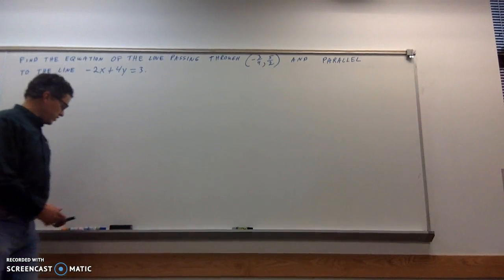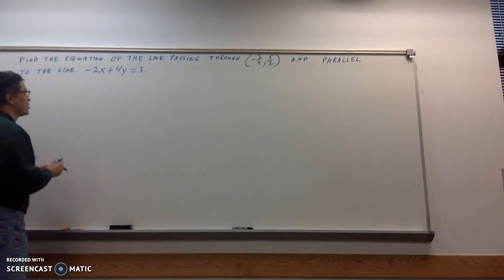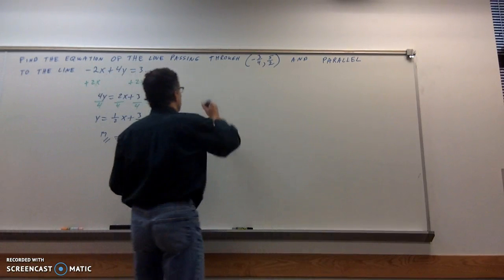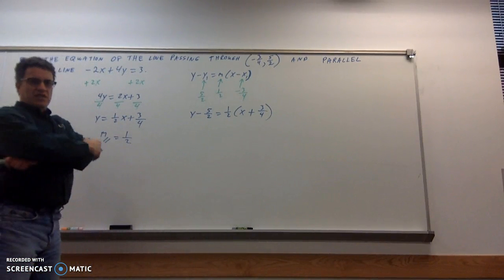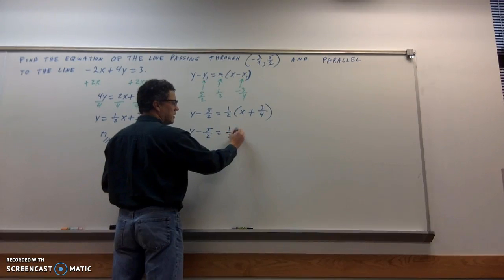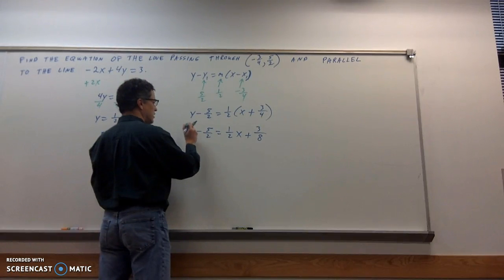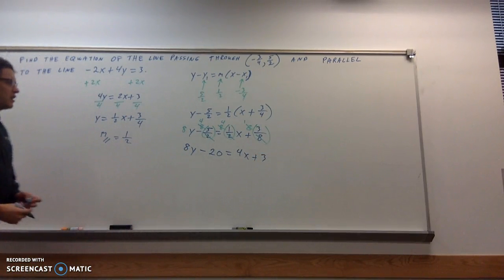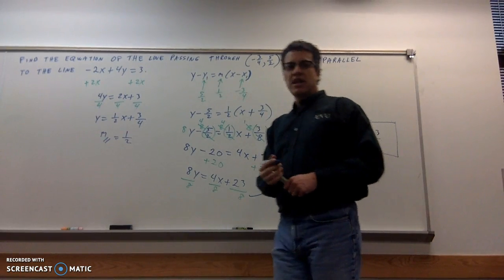MAT 1010 3.5 Finding the Equation of a Line That Is Parallel